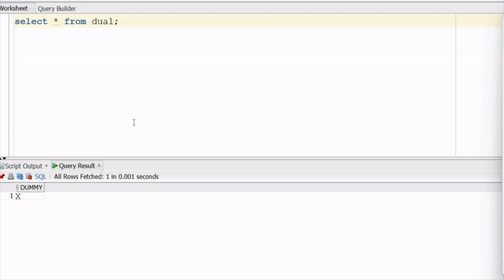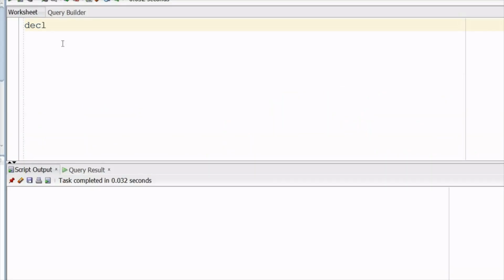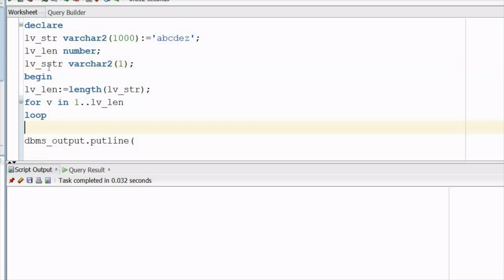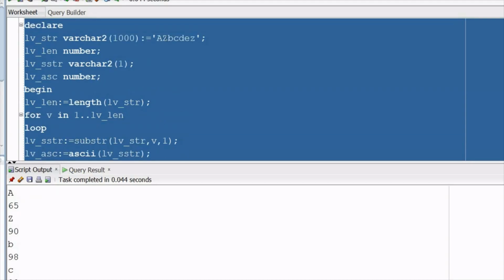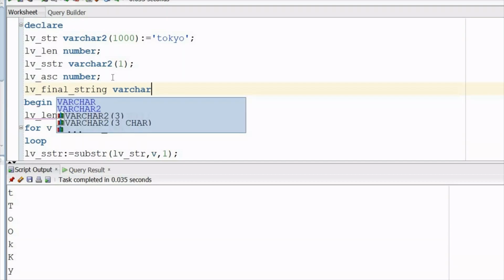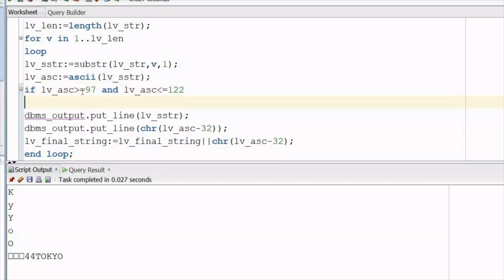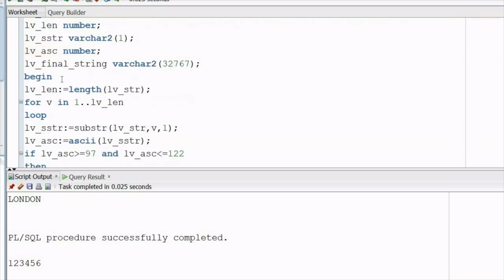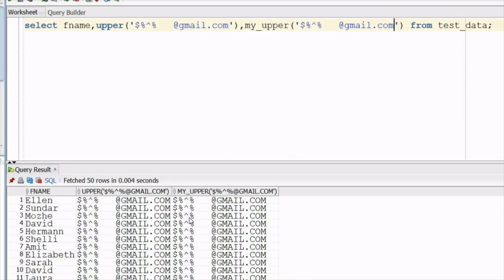Create Your Own UPPER Function | Oracle Tricky SQL and PLSQL Interview Questions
Let us see how we can create our own UPPER function which will do the same as Oracle Upper function will do.